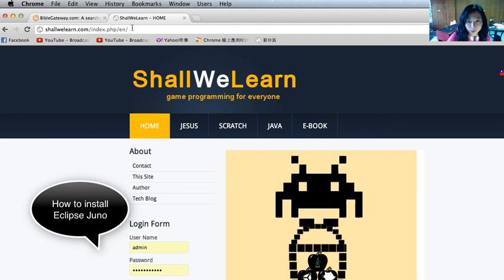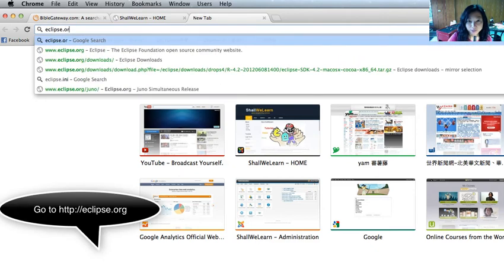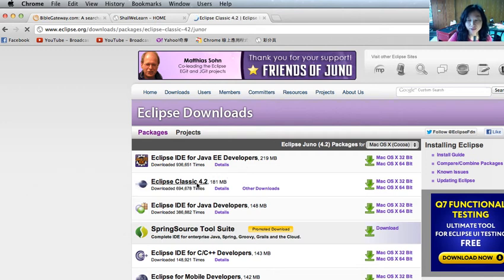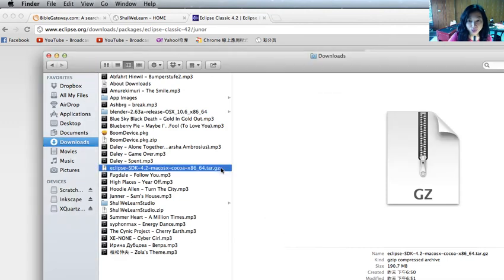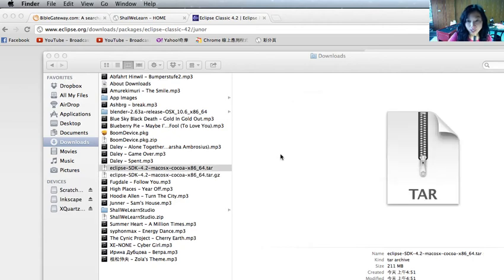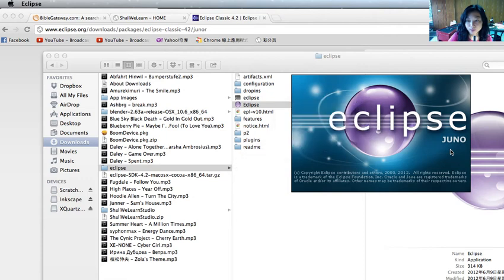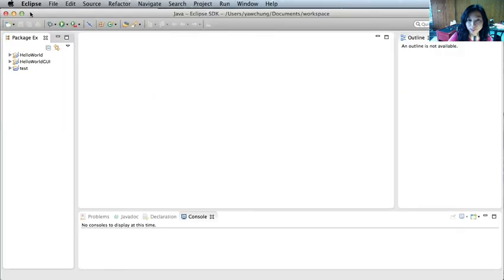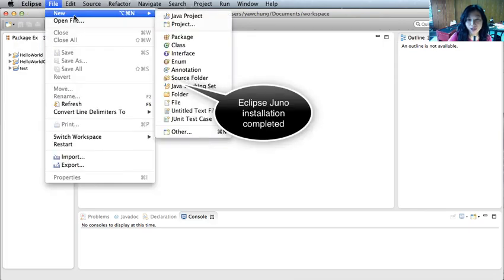5-Minute Java with Eclipse Juno Part 1: Install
This video shows how to install Eclipse Juno.